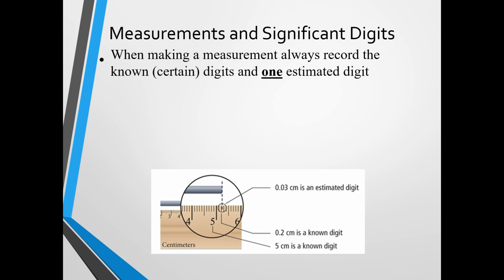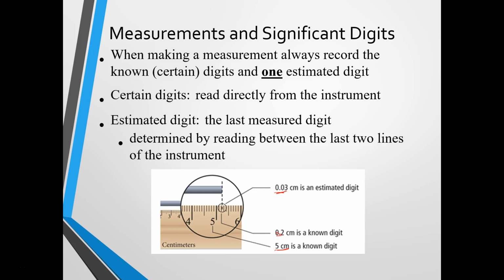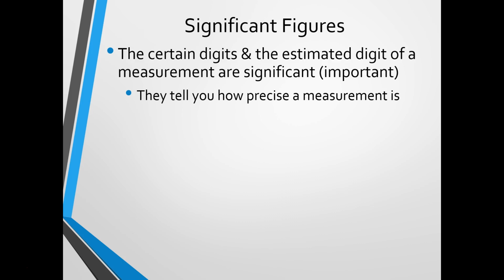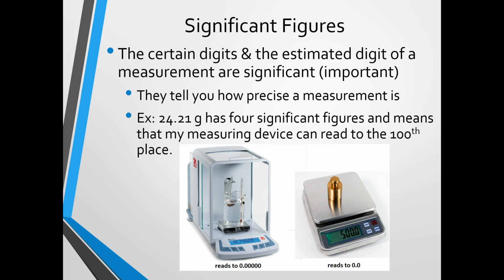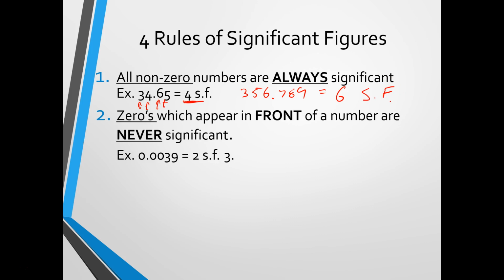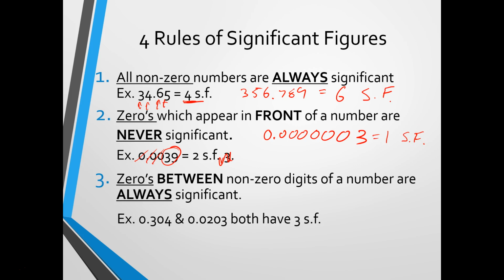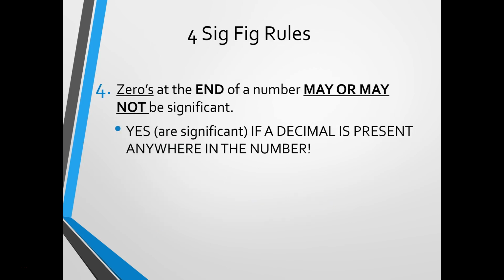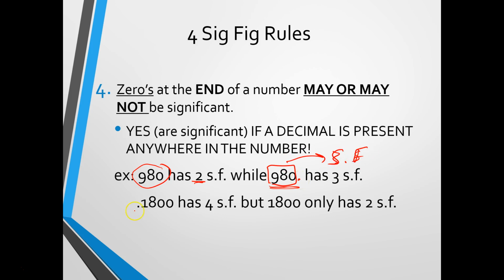The Rules of Sig Figs